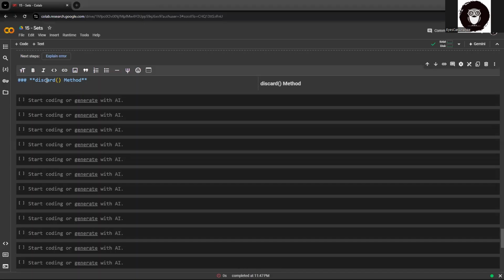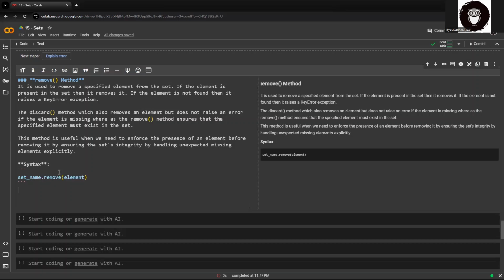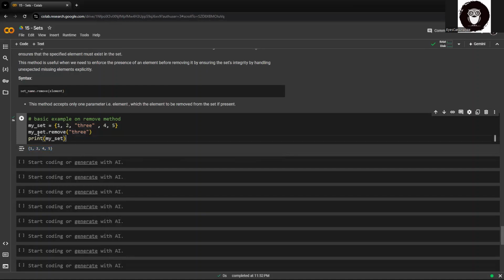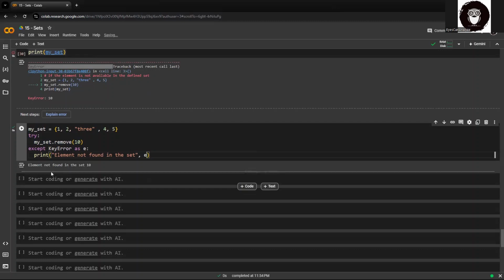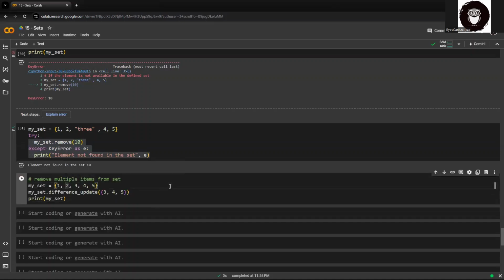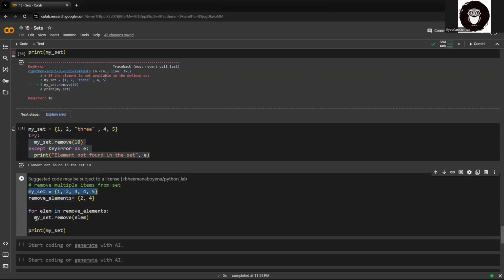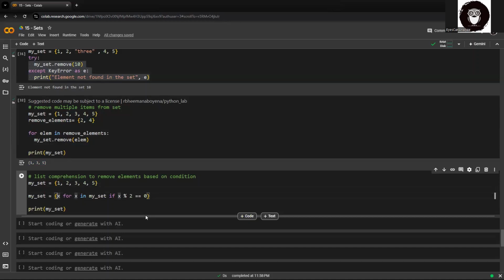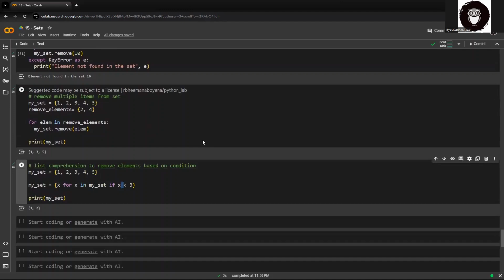PYTHON - Set - Methods - remove